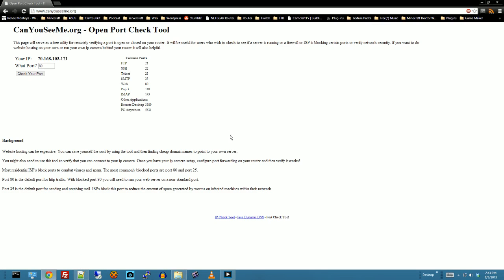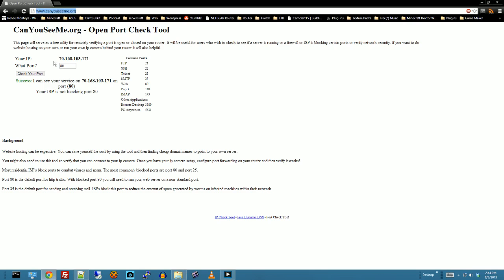Tips On Getting Your Craftbukkit Minecraft Multiplayer Server Running Online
Some tips on why your minecraft server might not be connecting to the outside world.